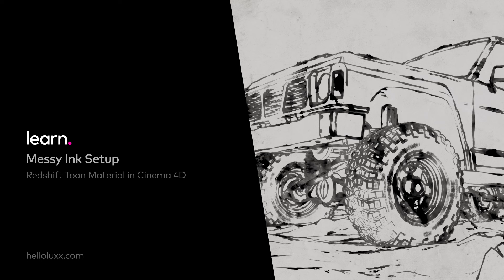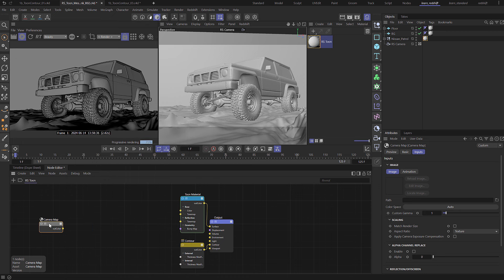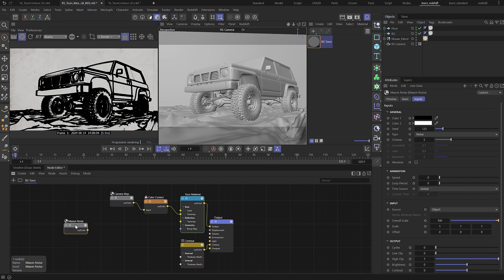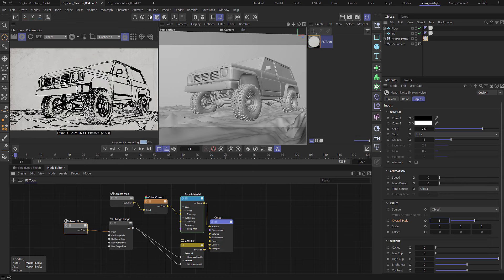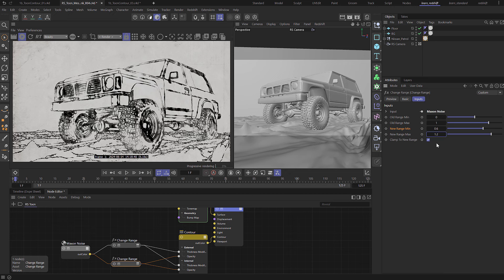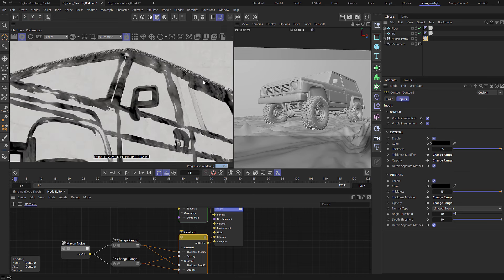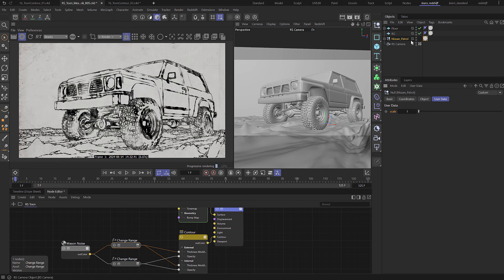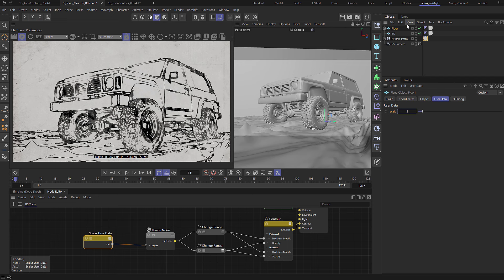Messy Ink with Redshift Toon Material in Cinema 4D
This tip takes you through the steps to create this messy ink style effect using Redshift in C4D.
Redshift Essential Toon Materials